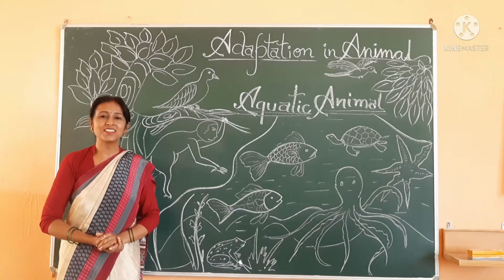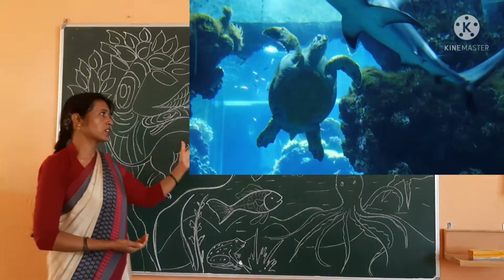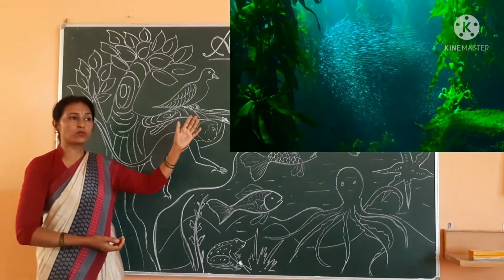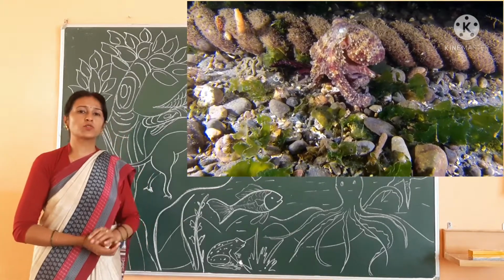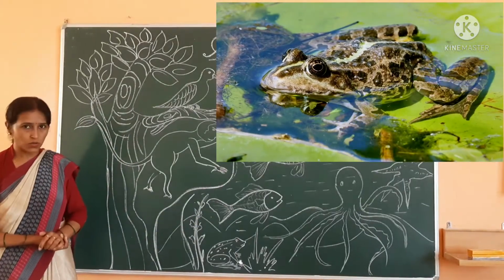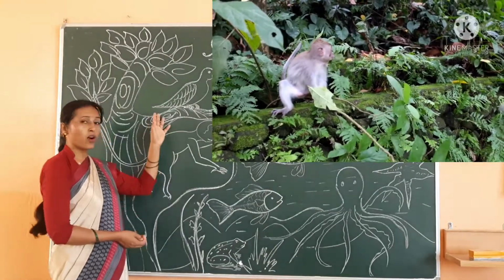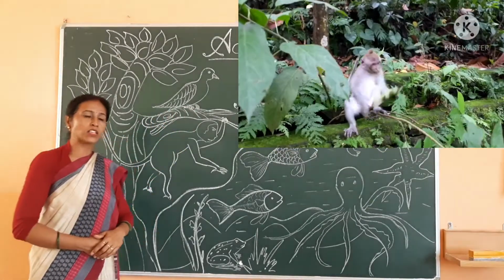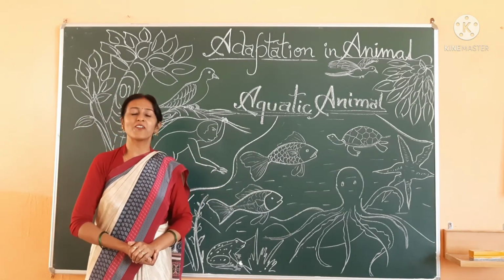class-IV, sub:- Science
chapter 6, Adaptation in Animals ( part  2 )